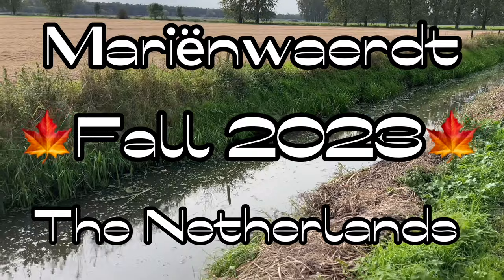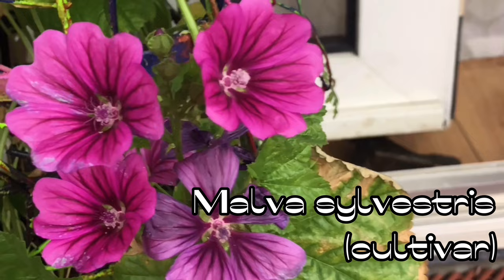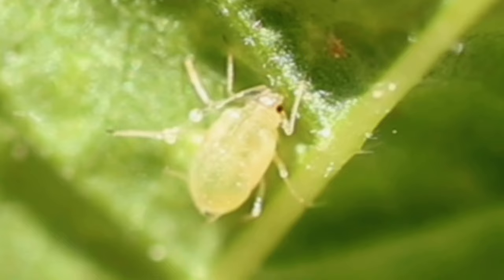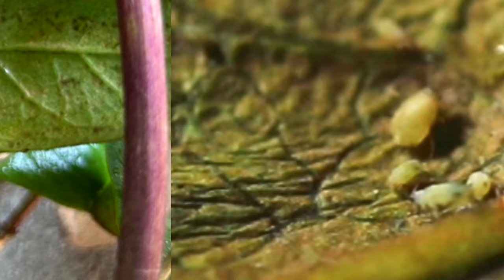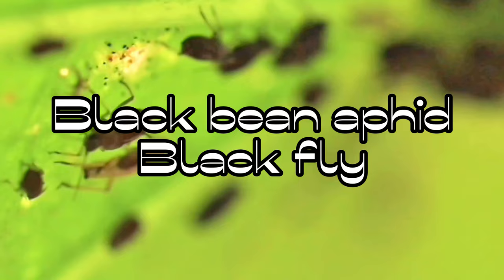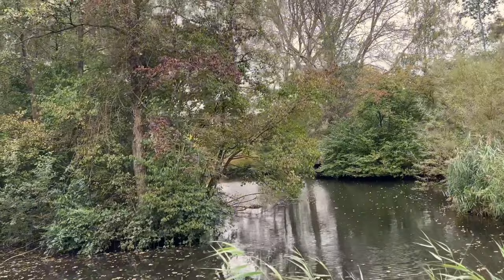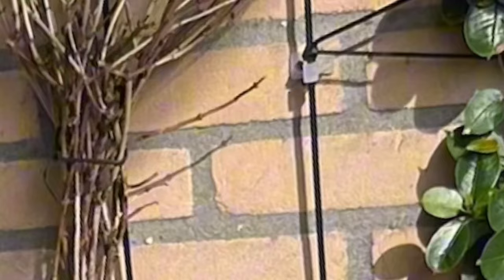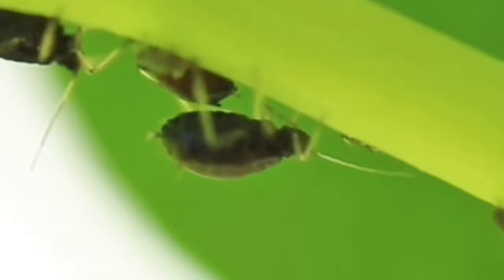🏡 My garden was invaded by aphids! (JOPE08)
Aphids are great! But they are also pests! And quite aggressive in that. In this video I explore the basics of the lives of 4 kinds of aphids and what sort of beneficial role they can play in the world.
Keep it graceful and stay sharp!

Chapters:

00:00 Start
00:10 Start of narrative
00:50 The Thistle Aphid
02:15 The Umbrella Aphid
04:40 The Honeysuckle Aphid
07:15 The Black Bean Aphid
10:08 Reflections on the Lady Bug
13:49 See you on the next video!
14:26 Aphid in 4 languages
15:03 Disclaimer

If you have any questions about this video, please put a comment in the comment section below and I will be more than happy to help you or discuss any related topic you'd like to discuss.

And until the next video,